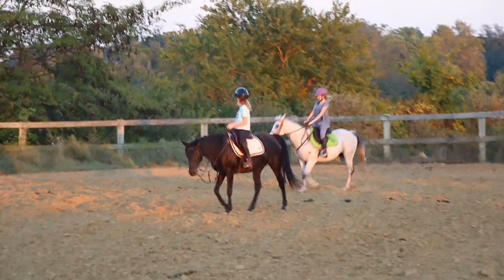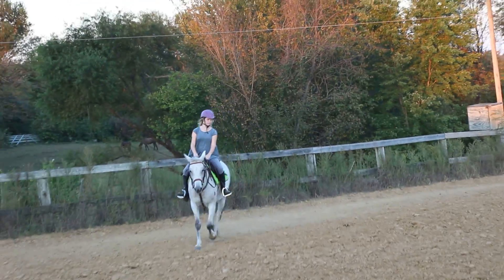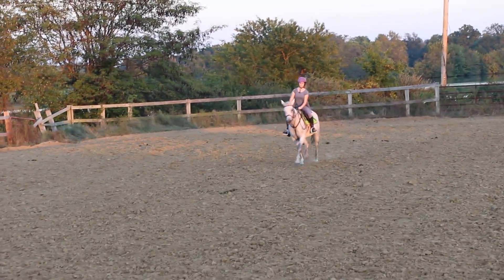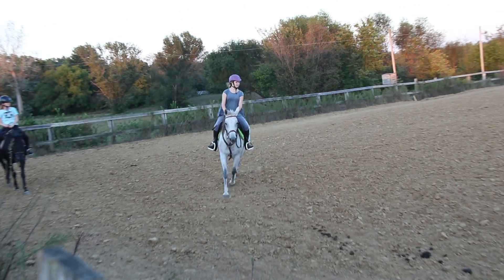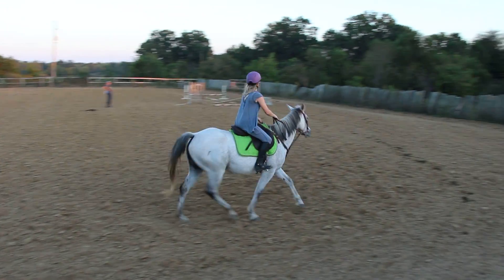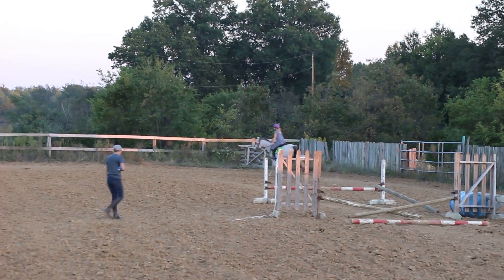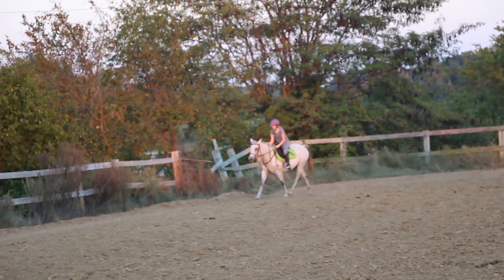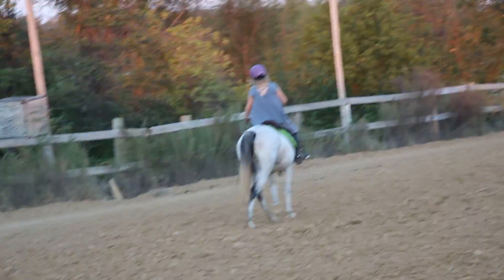Reckless Lessons 10 6 2016 Part IV